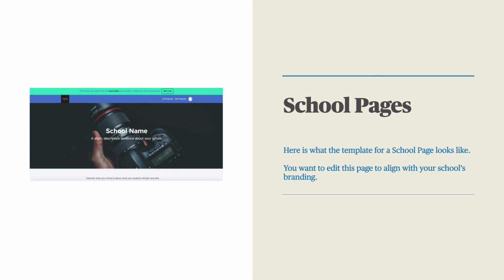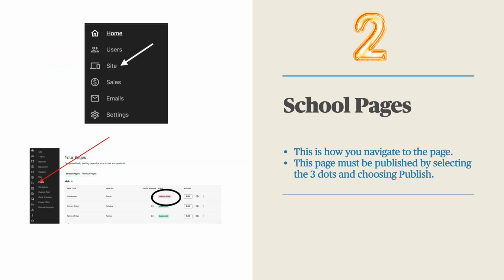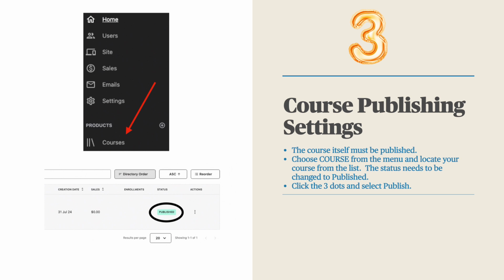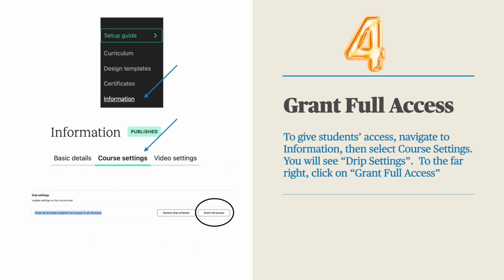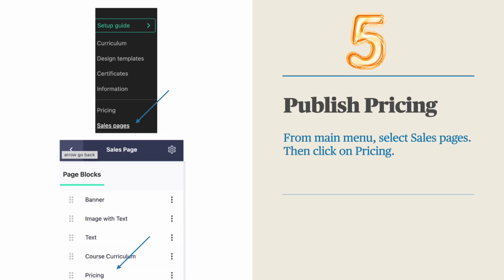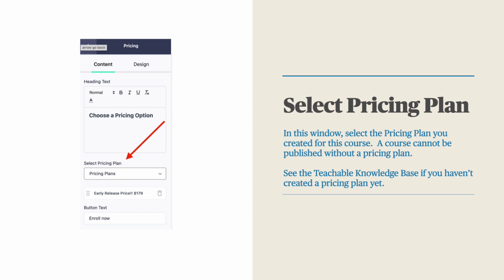Teachable's Hidden Secrets: Unlock Your Course Creation Superpowers 🔓🚀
Attention aspiring course creators and entrepreneurial visionaries! 🎓💡
Are you pulling your hair out trying to publish your first course on Teachable? You're not alone! This video reveals the crucial steps that Teachable's own guides mysteriously omit.
🔍 Discover the hidden settings that are blocking your course from going live 🗝️ Learn the exact sections you NEED to enable for successful publishing 💼 Perfect for new entrepreneurs using Teachable's free plan B4 you purchase a paid plan.
Don't let technical hiccups derail your dreams of passive income and online education domination. Whether you're creating masterclasses, workshops, or full-fledged courses, this guide is your ticket to a smooth launch.
👉 Topics covered:
Navigating Teachable's user interface
Essential settings for course visibility
Pricing and payment setup tricks

Your future students are waiting – let's get your course live today!
Are you feeling Work Burnout?  As an African American professional, Burnout is not isolated to our community, however, we do face a unique set of challenges in the workplace.

Ready to take a Career Break?  Not sure if you can or how to do it?  Don’t worry!  I got you.  Check out my online course - Break Free: Black Mental Health Leave - FMLA, STD & LTD Mastery.
Remember, whether you're teaching tech, crafts, business skills, or life hacks, the world needs your expertise. Let's conquer those Teachable troubles together!